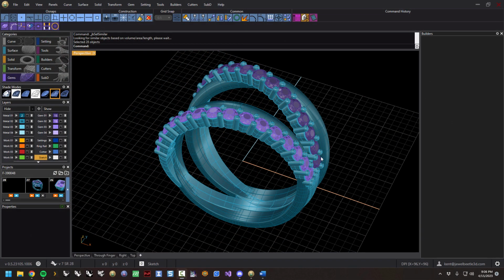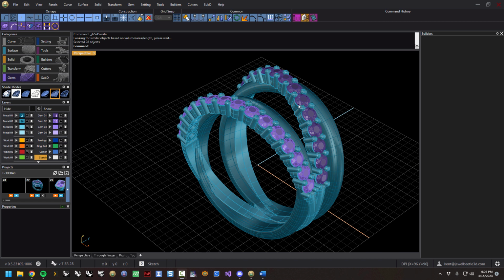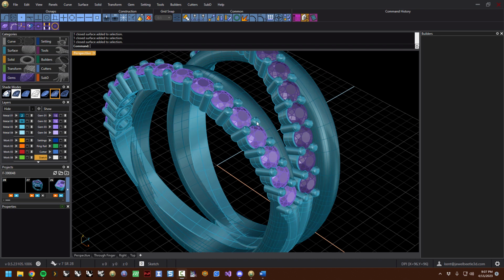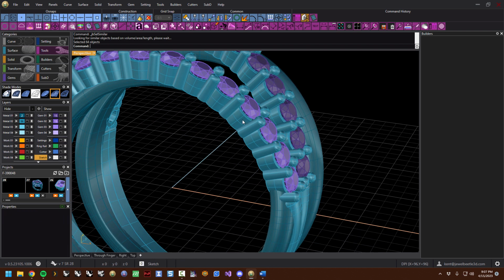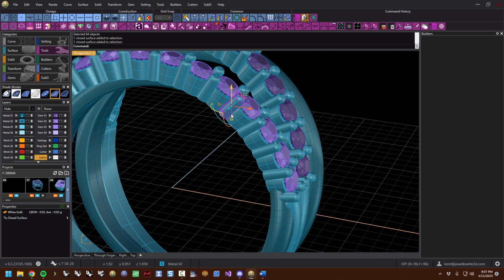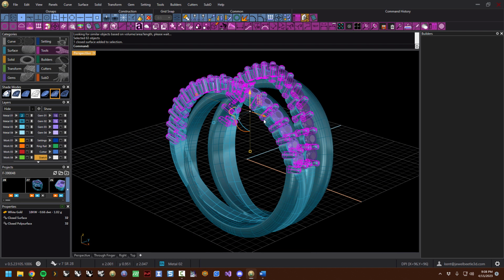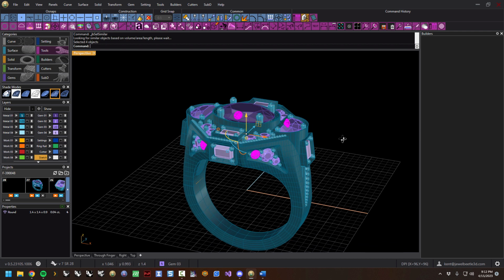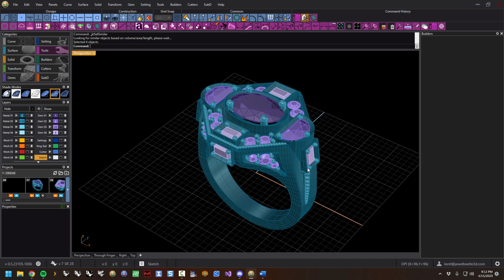Select Similar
The Select Similar command explained.